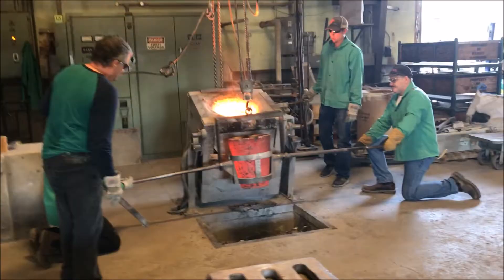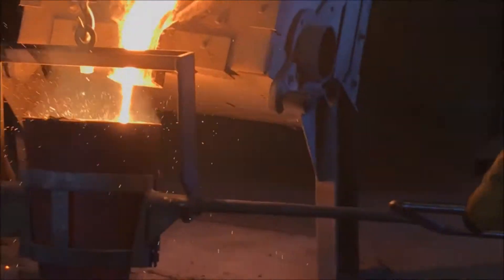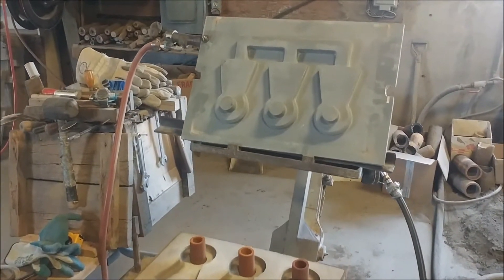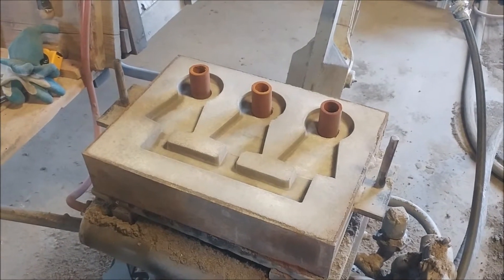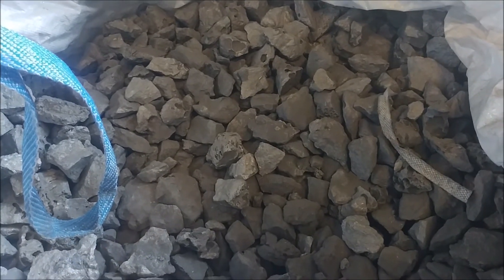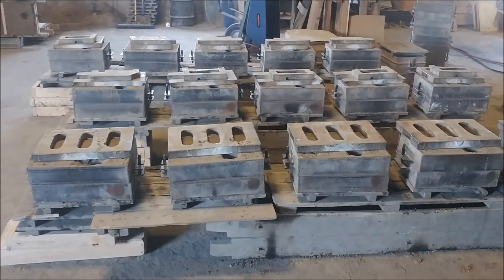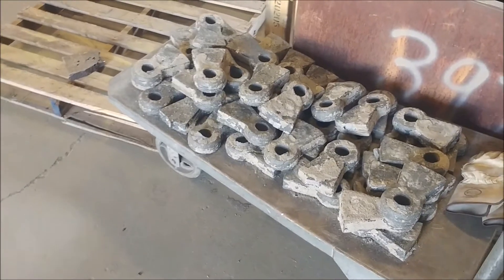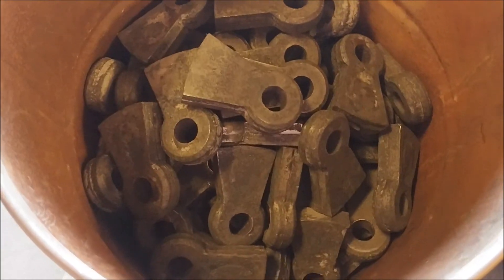Making Chrome-Iron Hammers For Our Hammer Mills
This video shows how we make our high chrome hammers for our hammer mills right here in our foundry in the USA.  The hammers are used in our 16x12 and 24x16 hammer mills at Mt. Baker Mining and Metals (MBMM).  By adding ferro-chrome to scrap steel the correct amount of chrome is added and results in a 20% chrome iron mixture that makes our hammers extremely abrasion resistant for use in our ore, glass, and rock grinding hammer mills.

Smelting Supplies:
Crucibles: #4 10# fire clay

Underground Mining Equipment:
Feather and wedge set